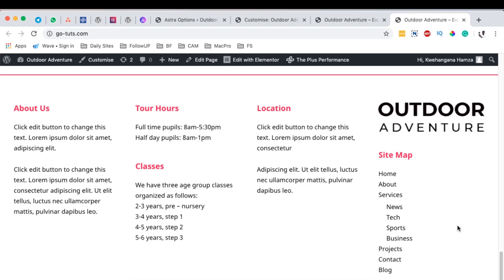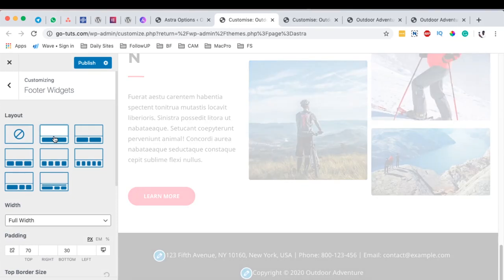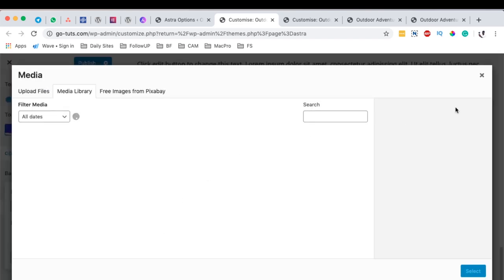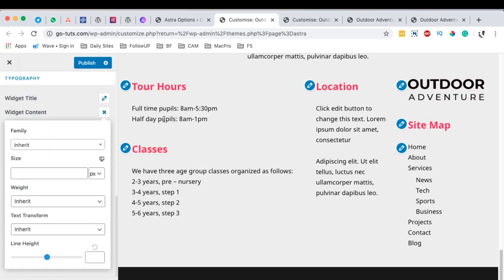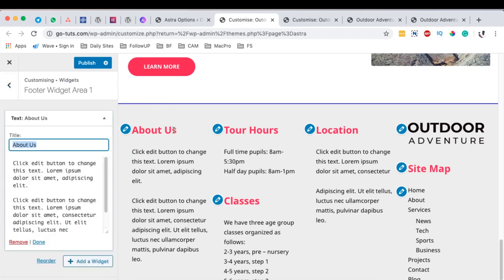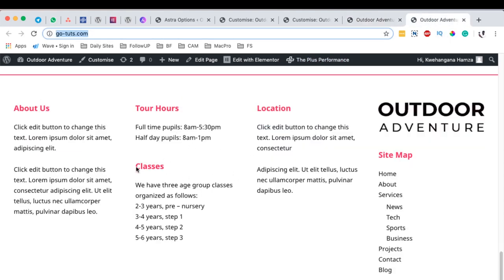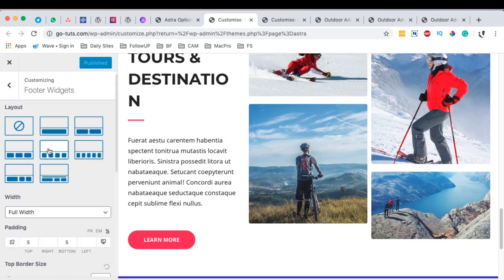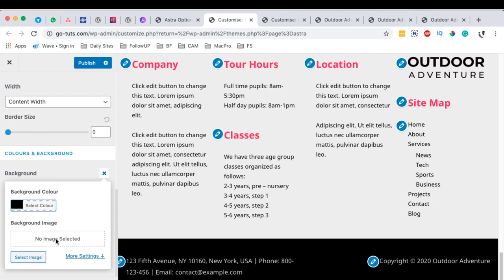HOW TO CREATE A FOOTER USING ASTRA (Edit or Add flexible footer widgets with Astra Pro)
In this tutorial, am going to show you how to create a footer using Astra theme and also show you how to add flexible footer widgets and layouts with Astra Pro. You'll be able to use this video and create or edit a footer for your website using the Astra theme and Astra Pro addon. Enjoy